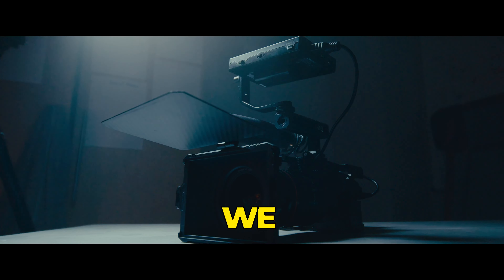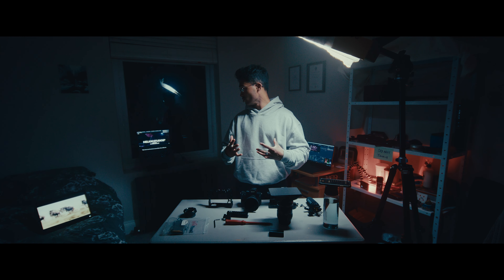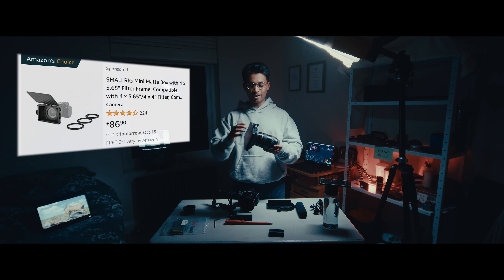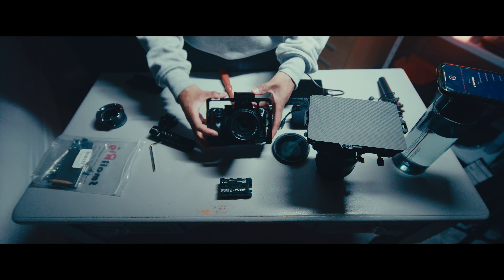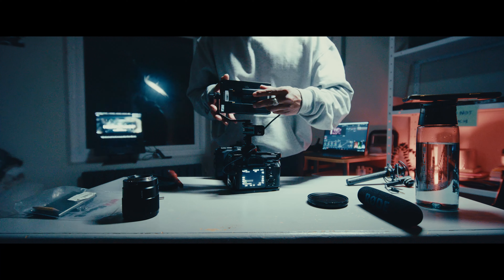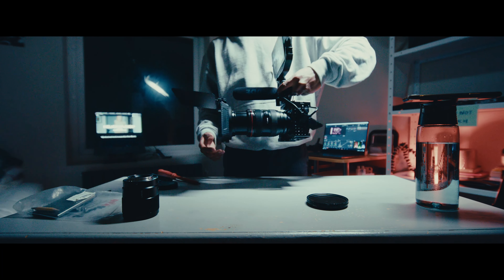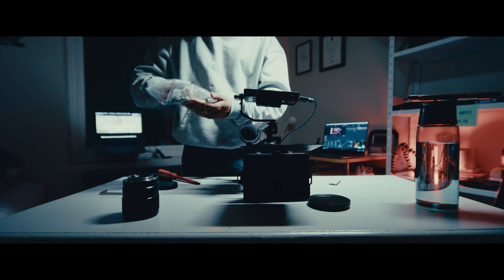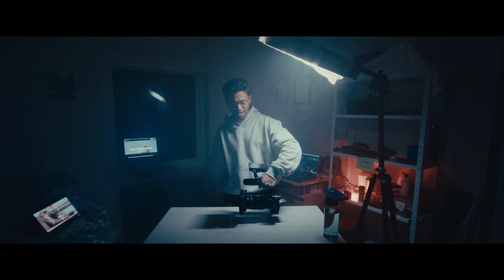Sony A7III Handheld Rig Breakdown: Everything You Need to Know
GEAR MENTIONED:
Sony A7III
Sony A7III cage
Top Handle
Lens 1
Lens 2
Matte Box
Small HDMI cable